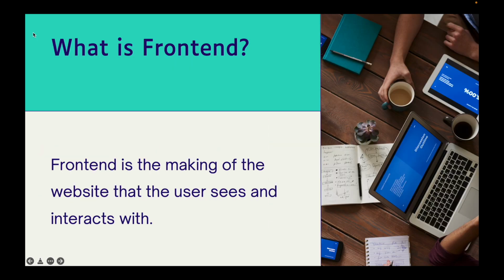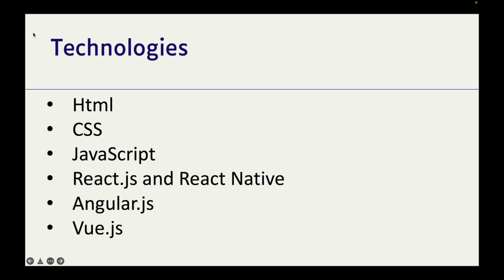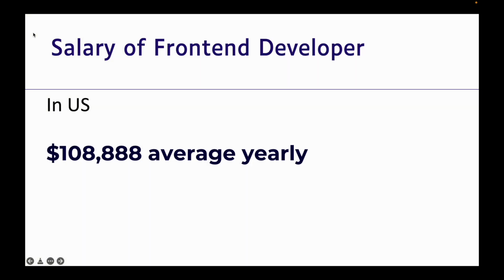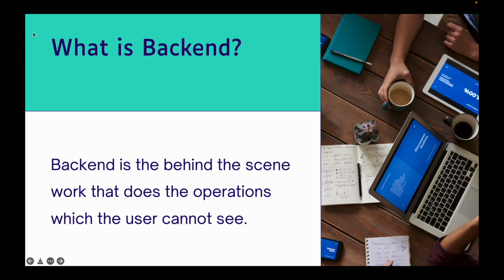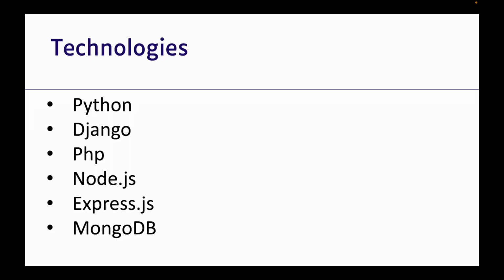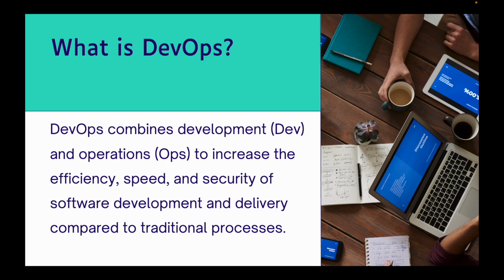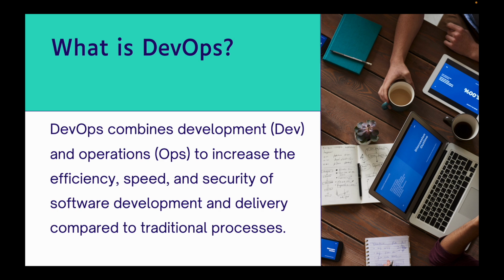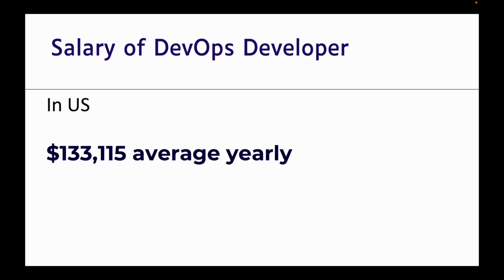Frontend, Backend, Devops, or Full Stack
Frontend, Backend, Full Stack or DevOps
frontend, backend, devops
frontend vs backend vs devops
front end vs back end developer vs full stack
front end vs back end developer vs full stack vs devops
frontend vs backend vs devops vs full stack
frontend vs backend vs devops vs full stack developer
front end vs back end developer which is easy
front end vs back end developer explained
front end versus back end developer
frontend and backend developer roadmap